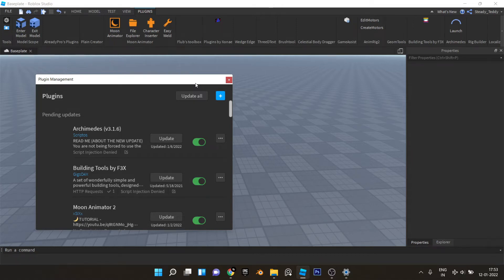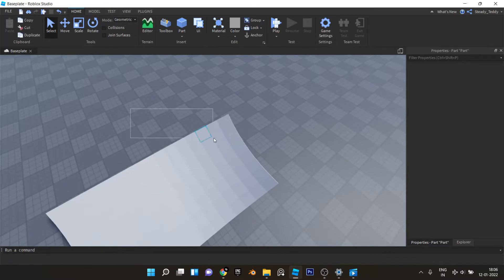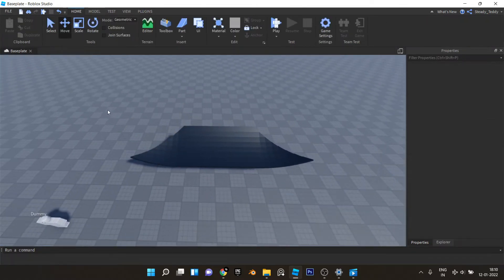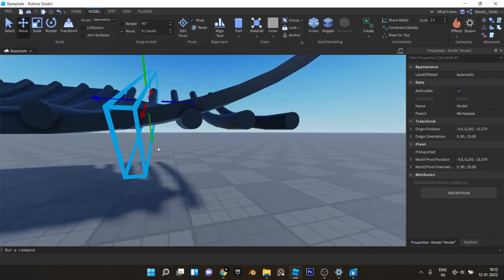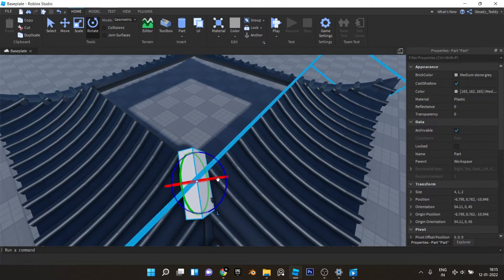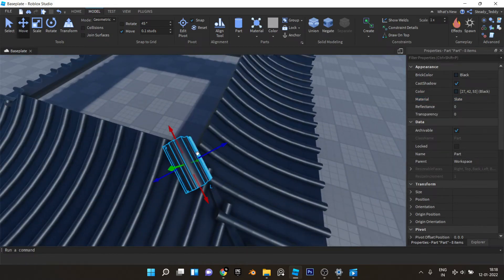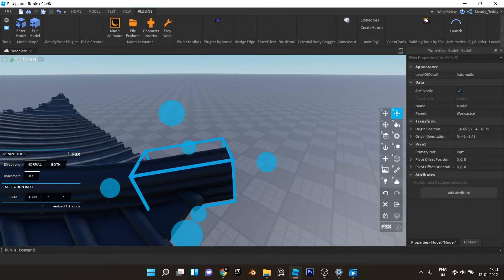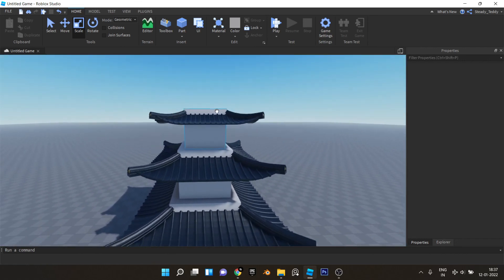How To Make Japanese Roofs In Roblox Studio | Part 1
Sorry for the bad audio quality lol